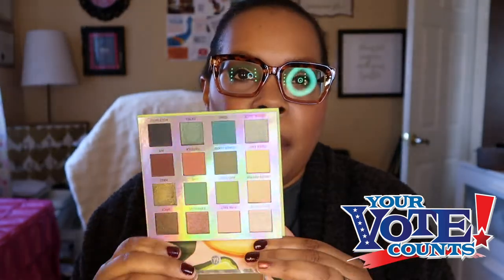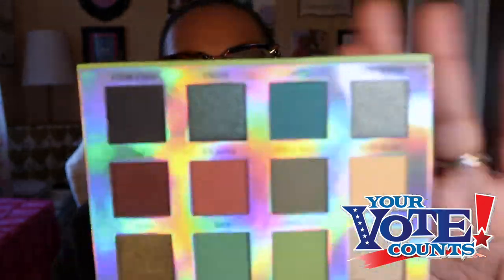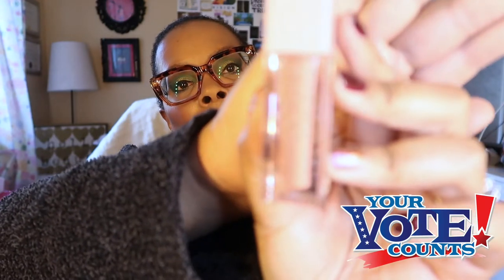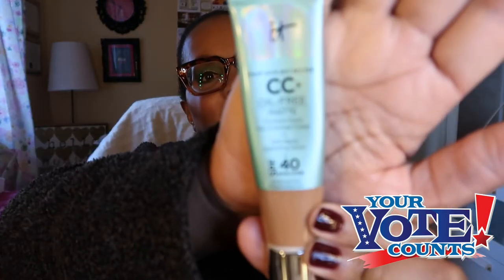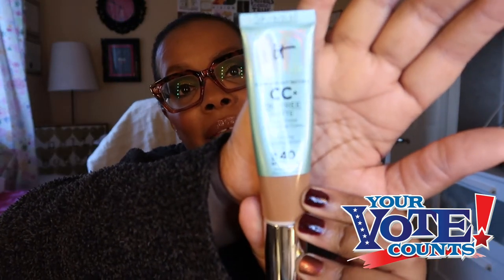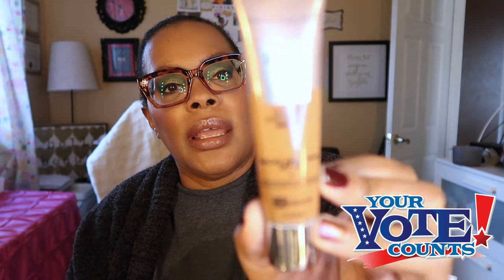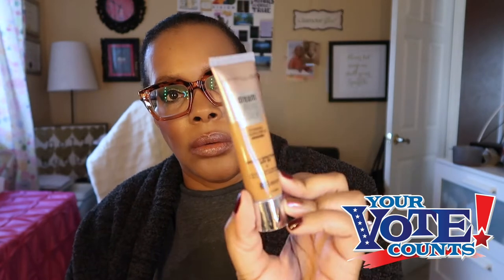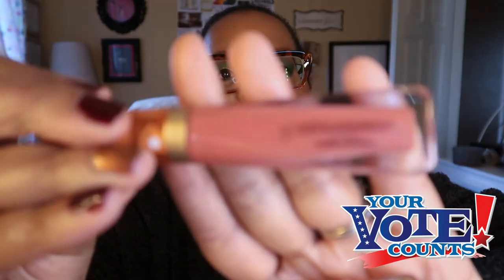Weekly Makeup Basket (11/2/20)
Hey Youtube!
Today's video is my weekly makeup basket. I filmed this in my office/makeup room/product storage room so excuse the clutter! These are the items I will be using this week. I also tell you the products I am wearing on my face. BTW, if you have not already voted by maul or done early voting, please get out there and vot tomorrow like your life depends on it...because it does! Have a great week!